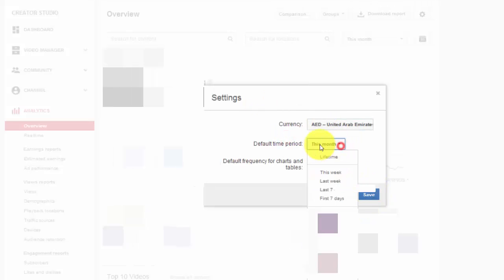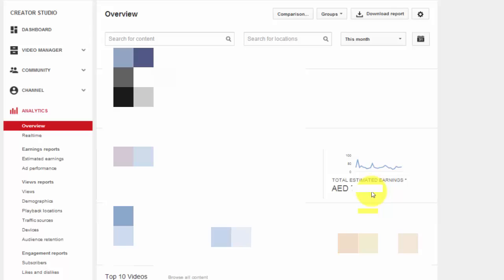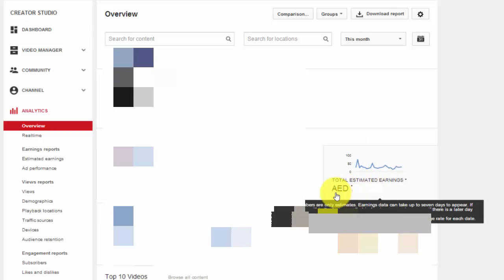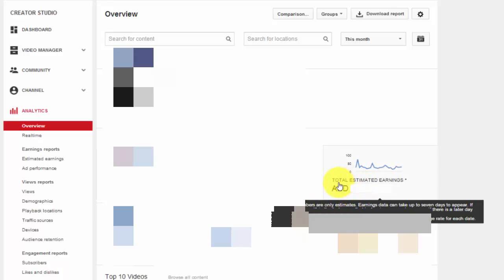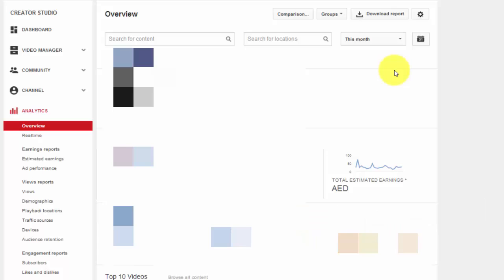How to change from default currency to your local currency to view youtube estimated earnings?